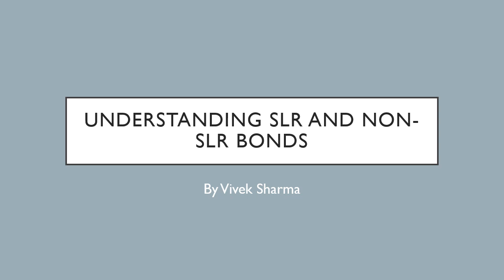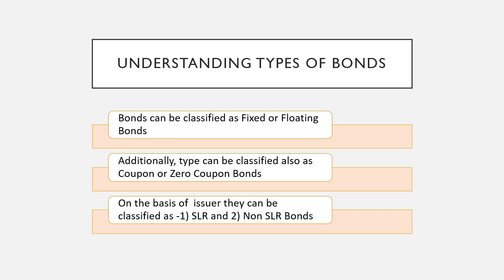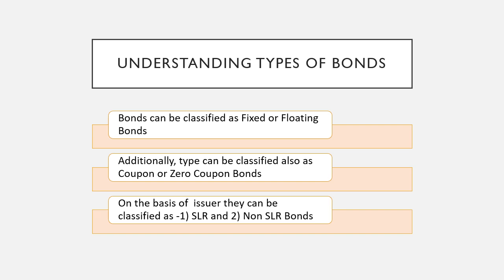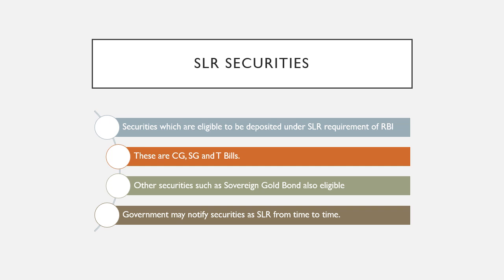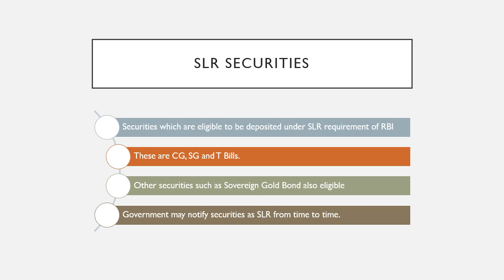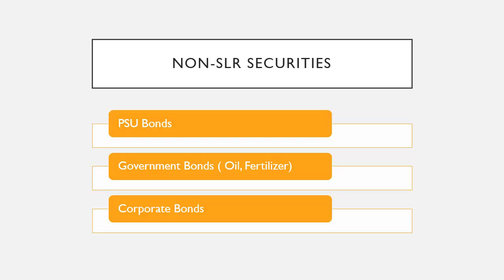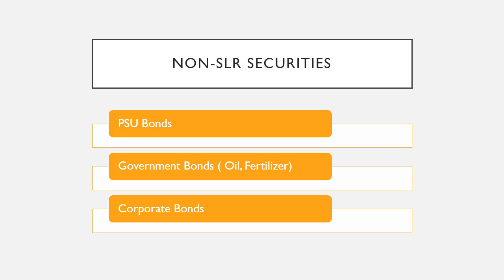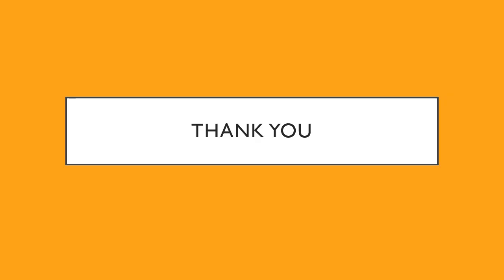Certified Treasury Professional Examination - Understanding SLR and NON-SLR Securities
In this video, I take you through the concept of SLR and Non-SLR security. The video is meant for- IIBF Certified Treasury Professional exam.